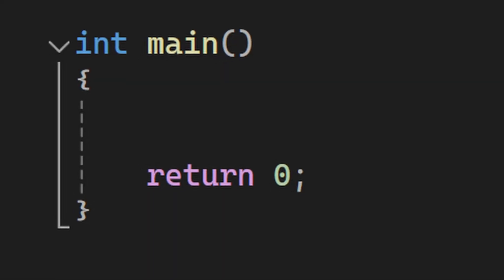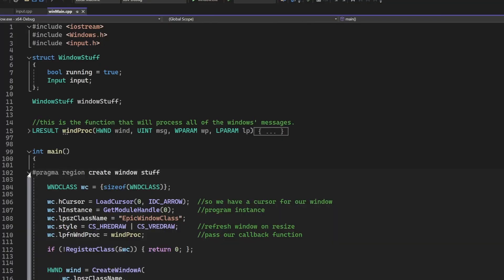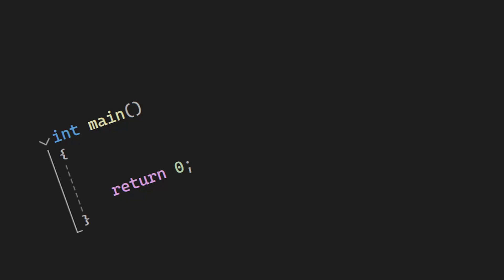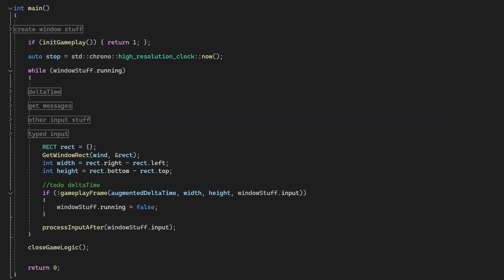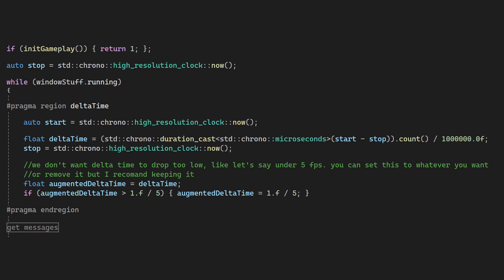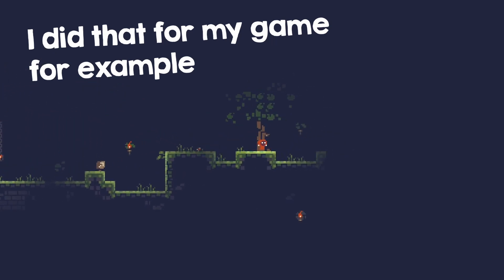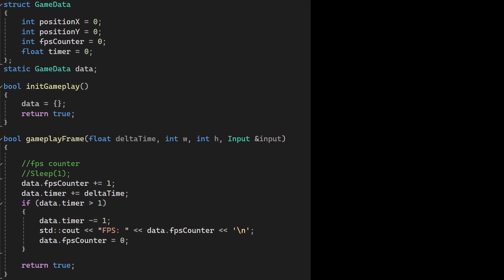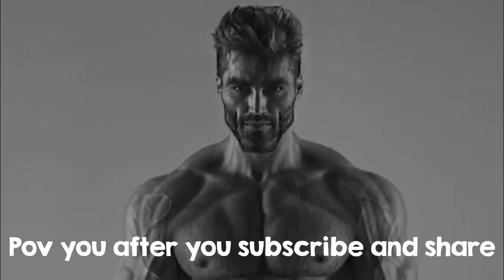How I organize main() and folder structure for C++ GAMEDEV, WIN API for Game Developers, day 14.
This video will show you how I configure my CPP projects!

In this tutorial series, I aim to help you learn the Windows API. By the end, you will be able to make a basic game, using no libraries except Windows.h

Minecraft soundtrack: C418 - Aria Math